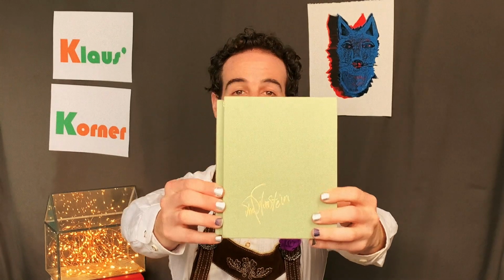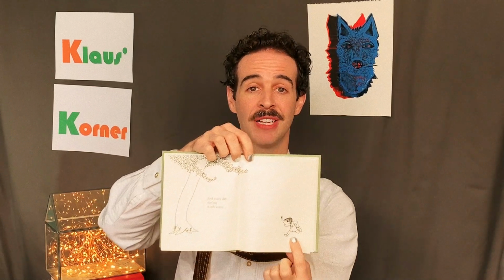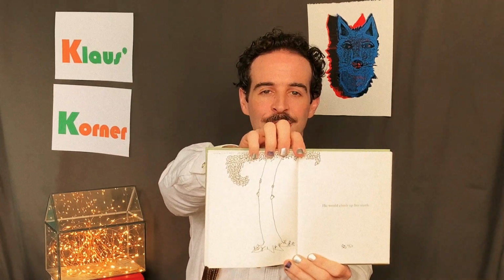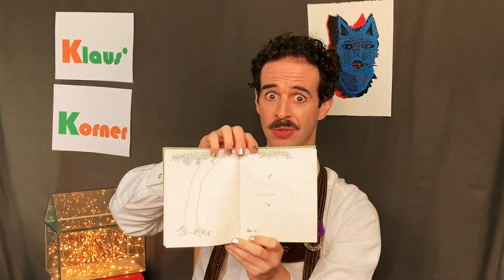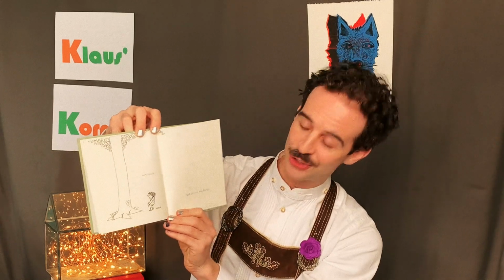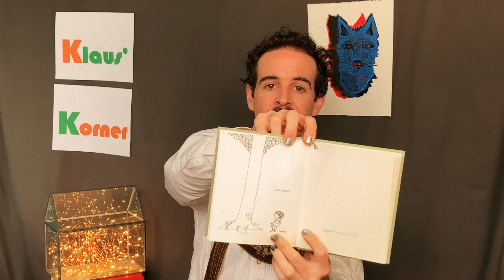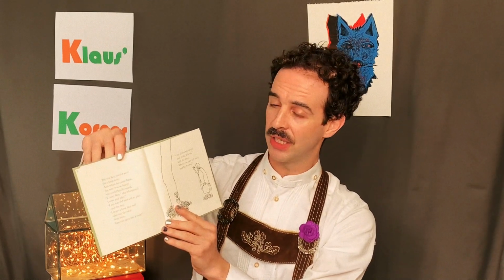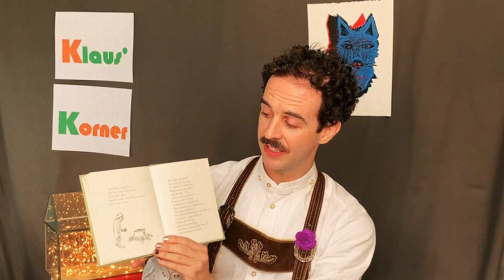Klaus' Korner - The Giving Tree